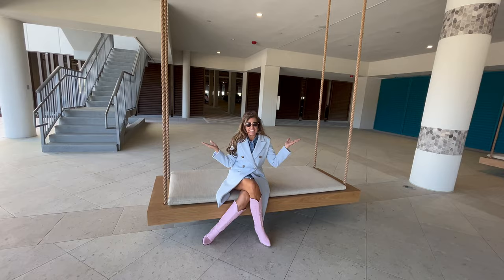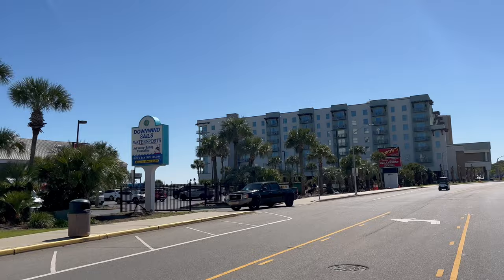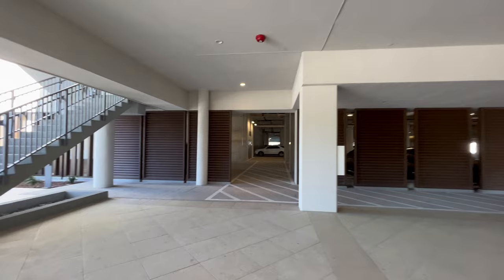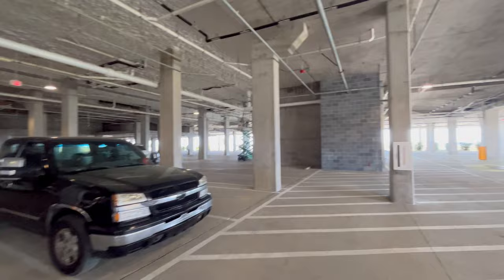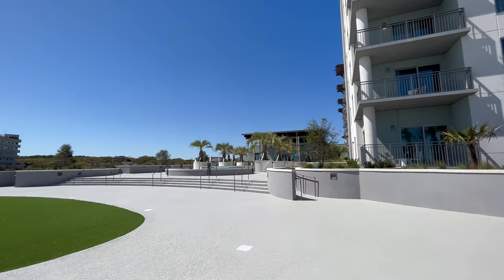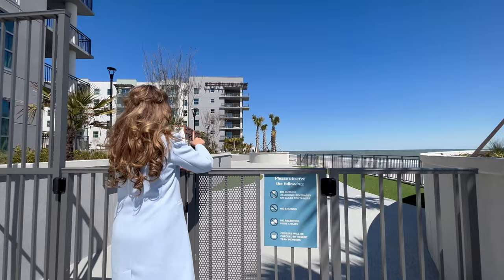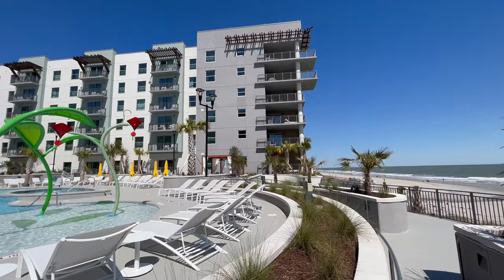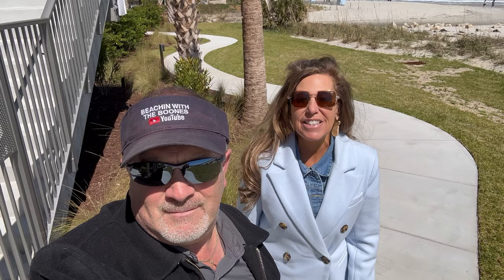MYRTLE BEACH’S NEWEST OCEANFRONT MEGA RESORT! Holiday Inn Club Vacation TOUR. What’s NEW OCEAN BLVD.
Here’s a look around and an outside walking tour of the newest oceanfront resort in Myrtle Beach. Walk with us as we show you the pools, fountains, parking, scenery, and more. If you’re looking for a great place that is oceanfront, this just might be the place to book. We hope this helps you when deciding where to go when you plan your next vacation.